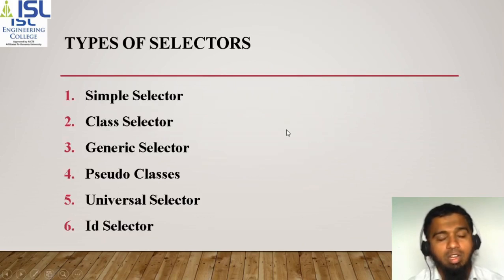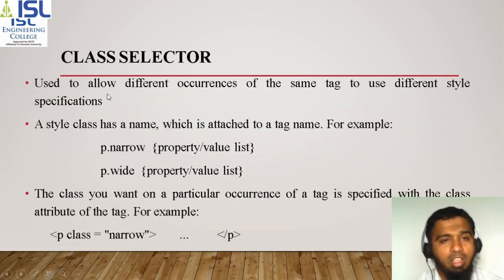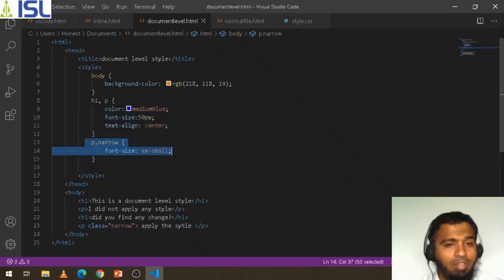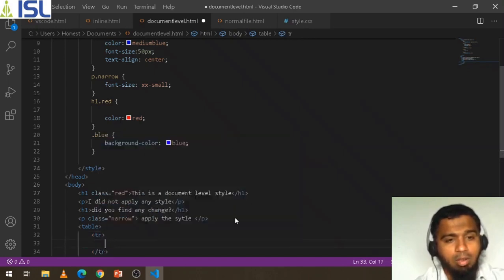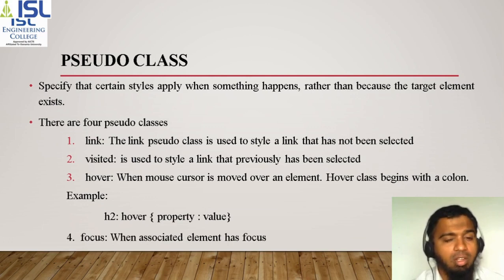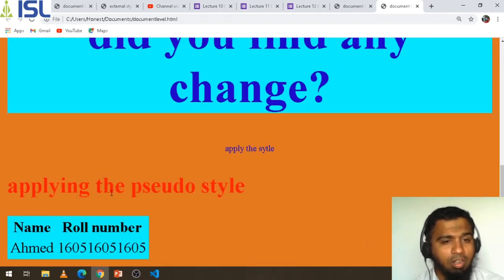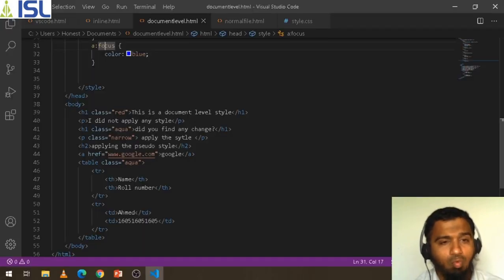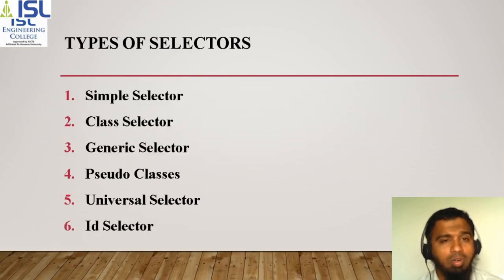Lecture 12 on CSS